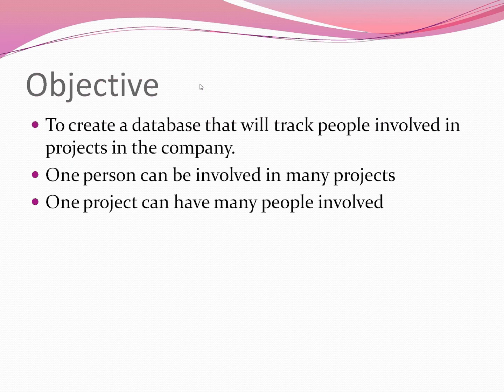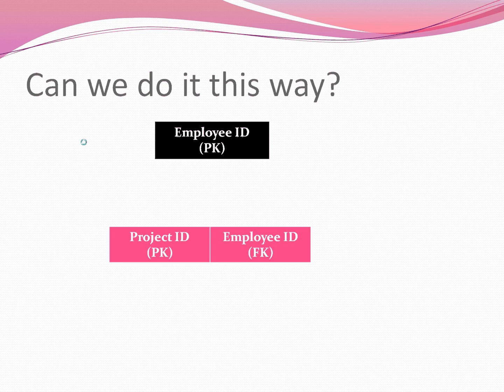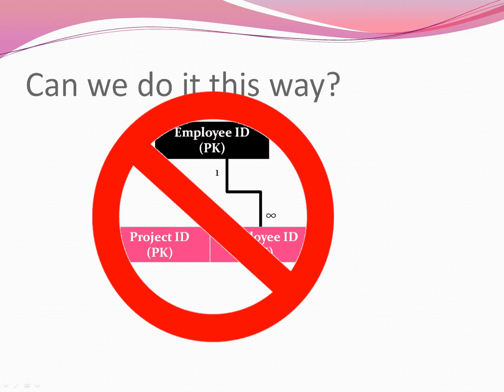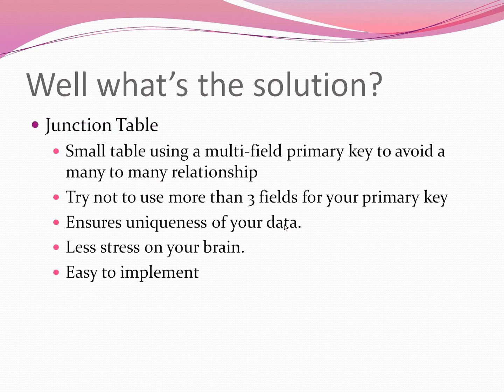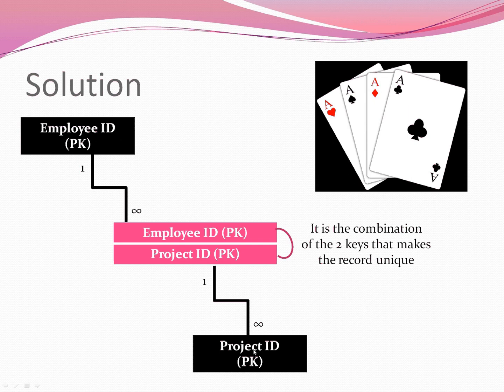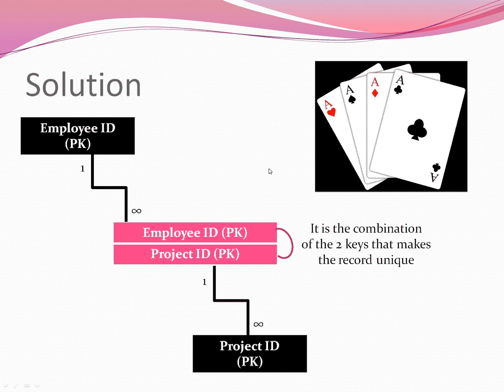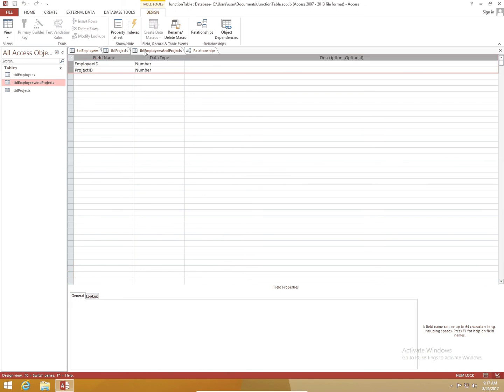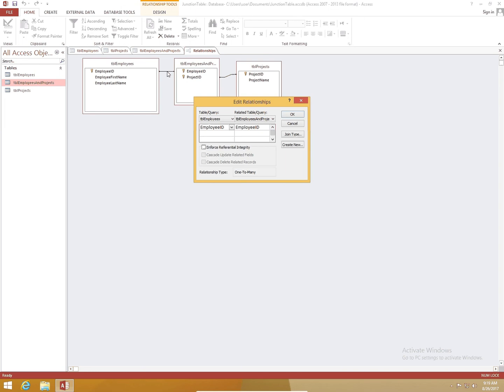Microsoft Access 2013 Tables Part 4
In is video we look at the database relationship paradox we hinted at in video 3.  We learn how to solve this problem and how simple the solution is.